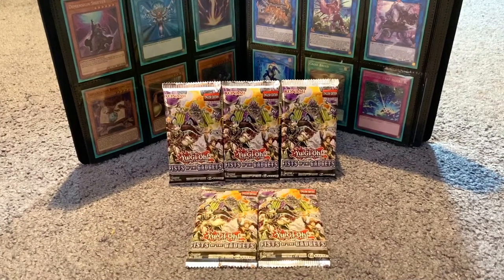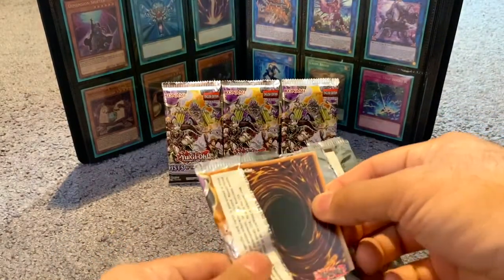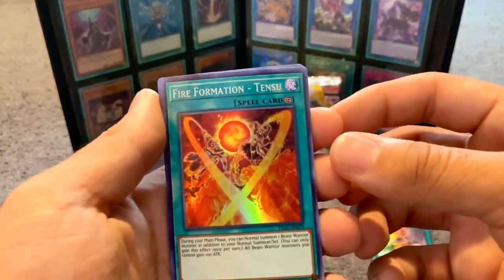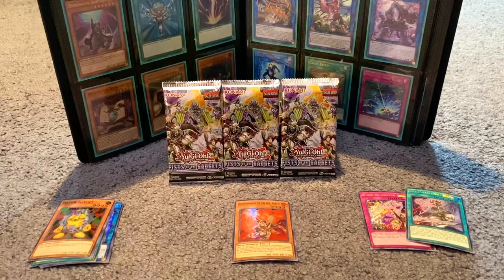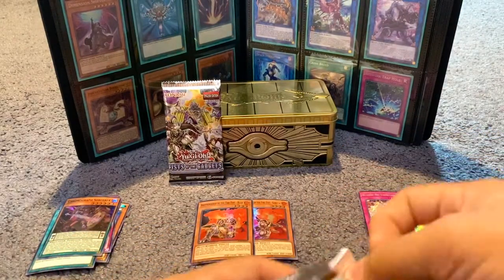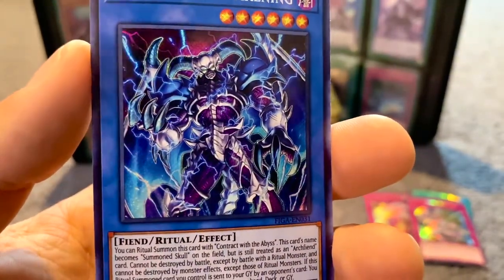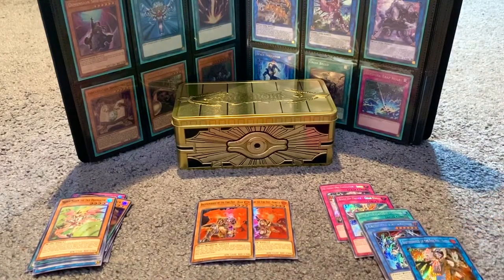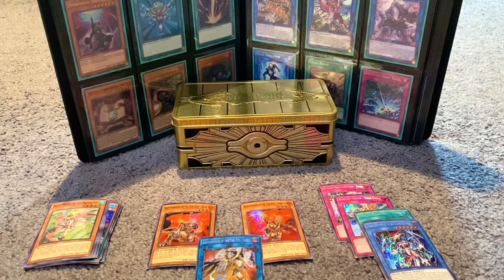Fist Of The Gadgets Blister Packs x5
Picked up 5 Fists Of The Gadgets Blister Packs from Walmart! Let's see if we can pull something good!

If you would like to send me something, shoot me an email!